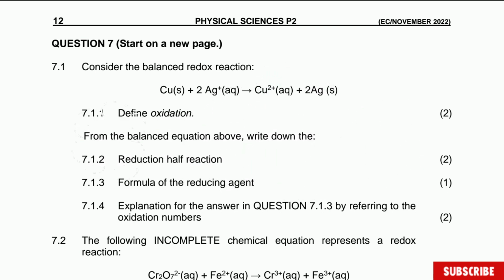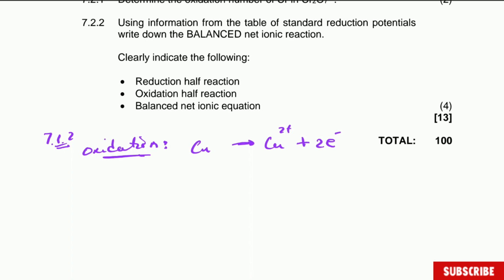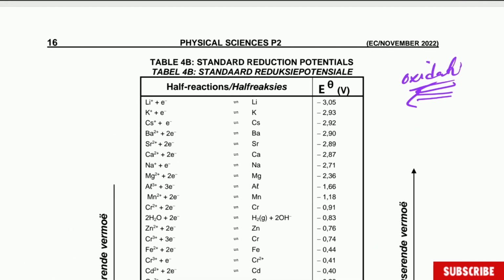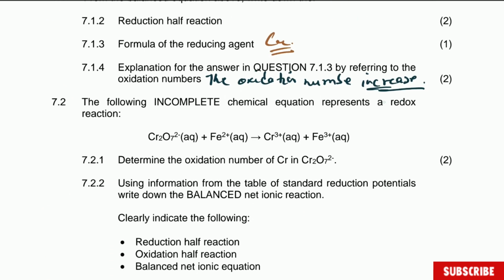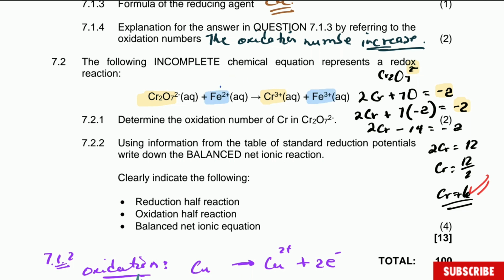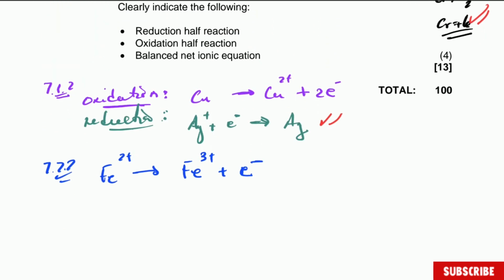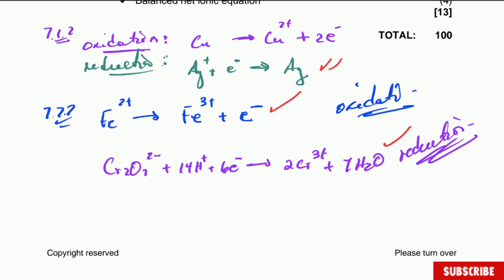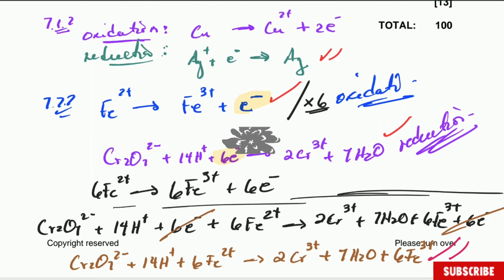Redox reaction. Practice question for the Grade 11 and 12.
In this video we are going to practice a question about redox reaction.

Question 7, November 2022, Paper 2, Eastern Cape Province. Grade 11

7.1 Consider the balanced redox reaction:
Cu(s) + 2 Ag^+ (aq) → Cu^2+(aq) + 2Ag (s)
7.1.1 Define oxidation. (2)
From the balanced equation above, write down the:
7.1.2 Reduction half reaction (2)
7.1.3 Formula of the reducing agent (1)
7.1.4 Explanation for the answer in QUESTION 7.1.3 by referring to the
oxidation numbers (2)
7.2 The following INCOMPLETE chemical equation represents a redox
reaction:
Cr2O7^2-(aq) + Fe^2+(aq) → Cr^3+(aq) + Fe^3+(aq)
7.2.1 Determine the oxidation number of Cr in Cr2O7^2-. (2)
7.2.2 Using information from the table of standard reduction potentials
write down the BALANCED net ionic reaction.
Clearly indicate the following:
• Reduction half reaction
• Oxidation half reaction
• Balanced net ionic equation (4)
[13]